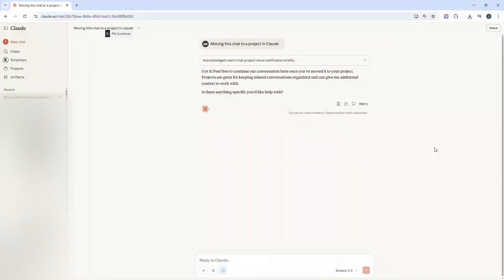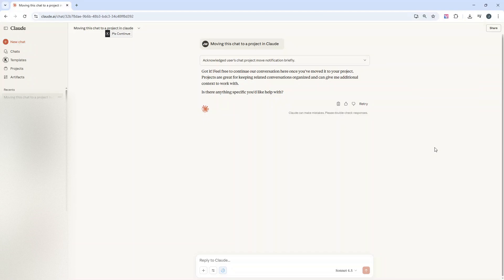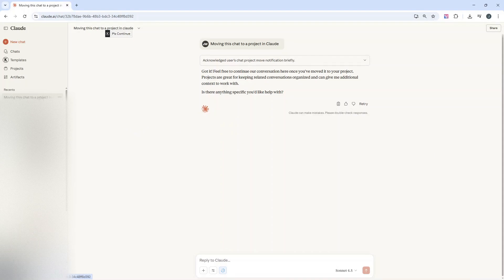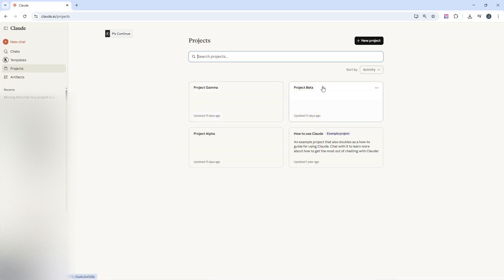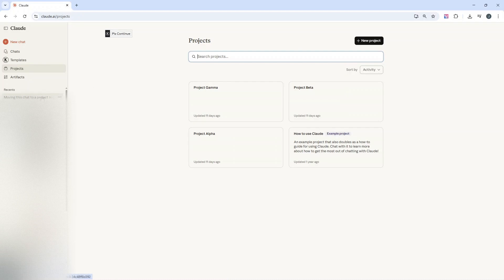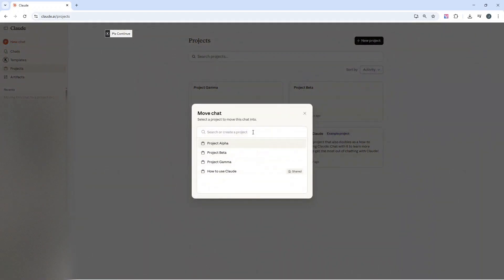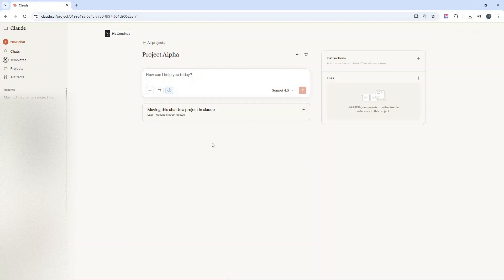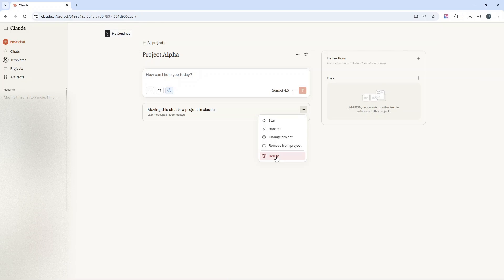How To Move A Chat To A Project In Claude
In this video, I walk you through how to move a chat to a project in Claude , and some best practices along the way.